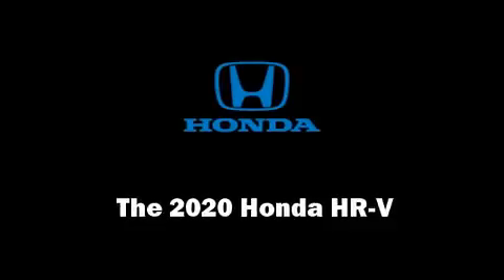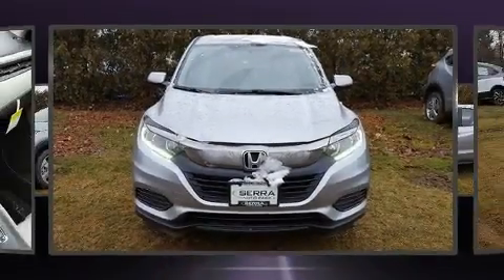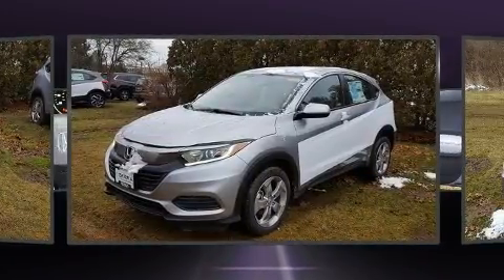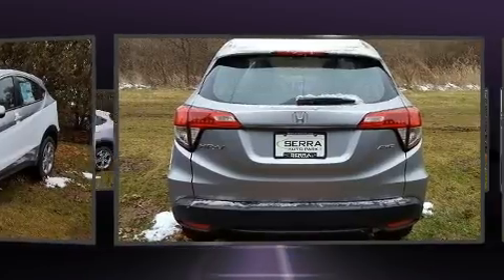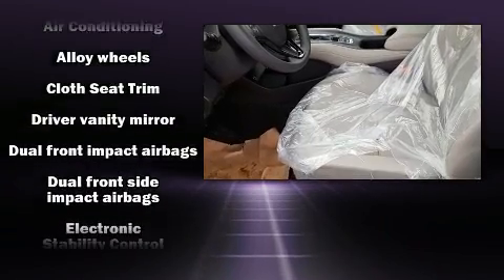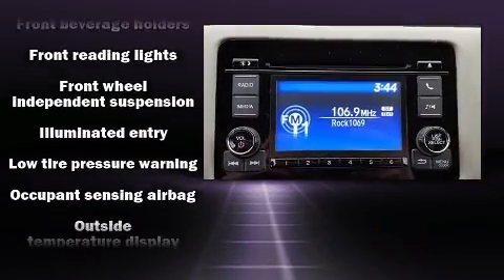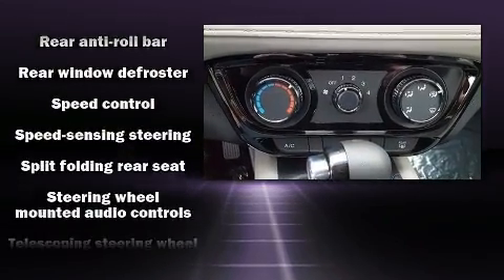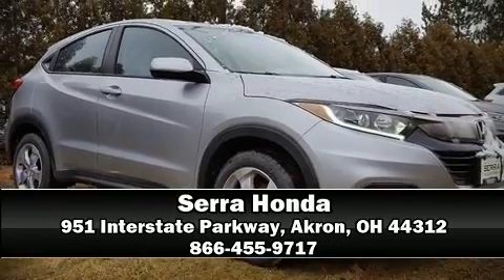2020 Honda HR-V LX AWD in Akron, OH 44312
Serra Honda
951 Interstate Parkway

Load your family into the 2020 Honda HR-V. Smooth gearshifts are achieved thanks to the 1.8 liter 4 cylinder engine, and all wheel drive keeps this model firmly attached to the road surface. A wealth of standard features means that you no longer have to sacrifice. Such as remote keyless entry, a tachometer, an outside temperature display, front bucket seats, tilt steering wheel, power door mirrors, rear wipers, and cruise control. Audio features include an AM/FM radio, and 4 speakers, providing excellent sound throughout the cabin. Honda ensures the safety and security of its passengers with equipment such as: dual front impact airbags, head curtain airbags, traction control, brake assist, ignition disabling, and 4 wheel disc brakes with ABS. Various mechanical systems are monitored by electronic stability control, keeping you on your intended path. Our knowledgeable sales staff is available to answer any questions that you might have. They'll work with you to find the right vehicle at a price you can afford. Come on in and take a test drive!